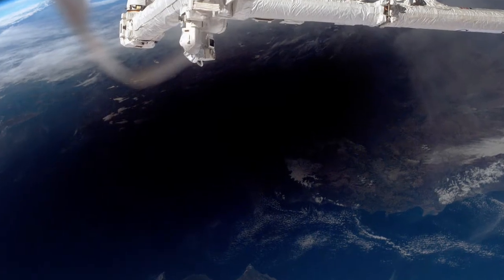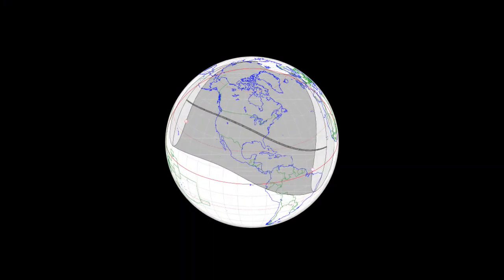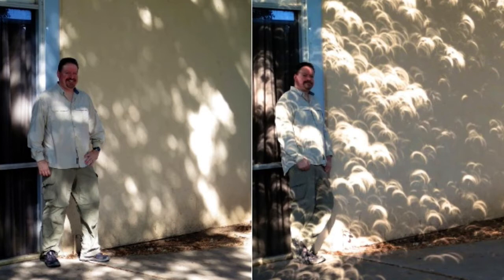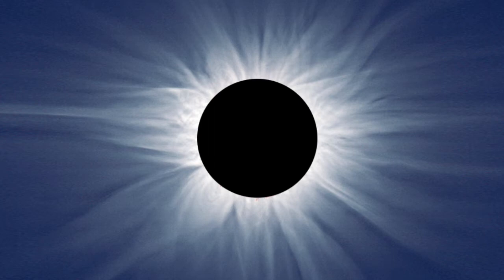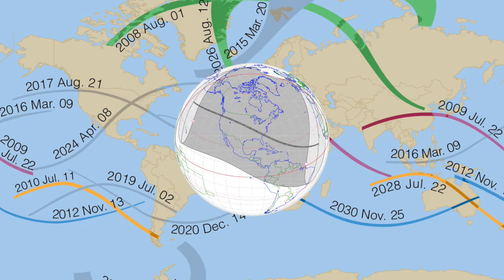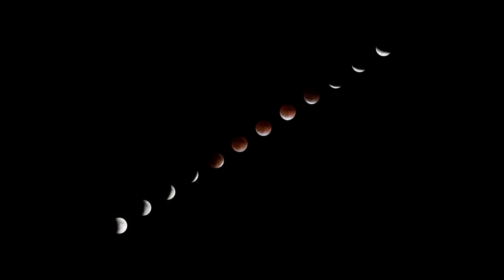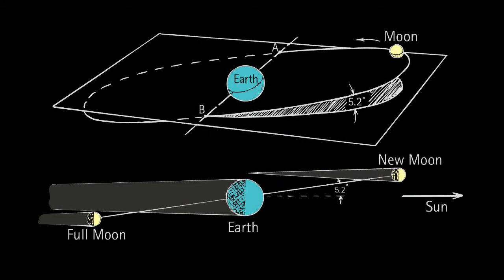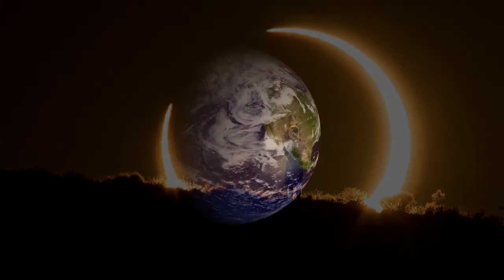Earth's Moon: Solar & Lunar Eclipses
The different types of solar and lunar eclipses and how they form are discussed. Duration: 7:09.